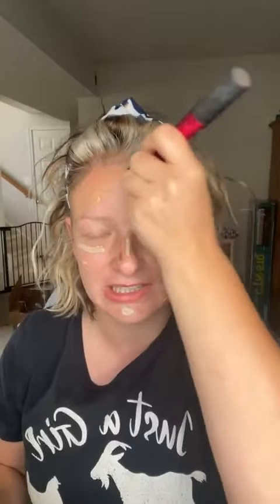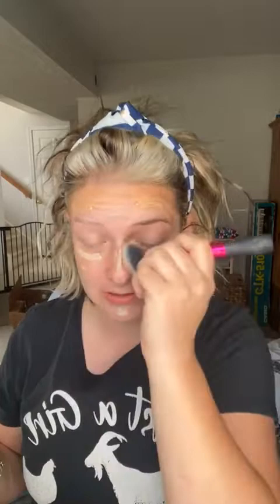Quick Makeup Tutorial Using Cream Cosmetics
Using Senegence products to create an all day, antiaging easy contour in one step.